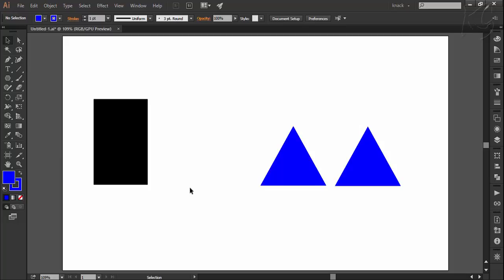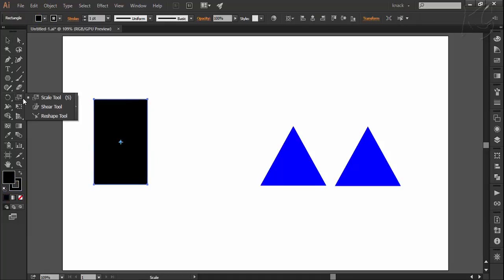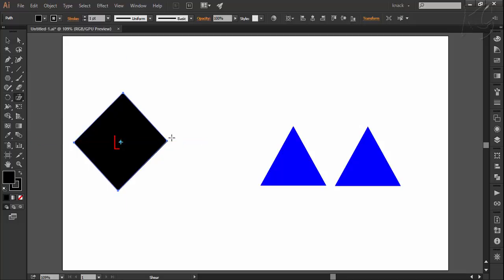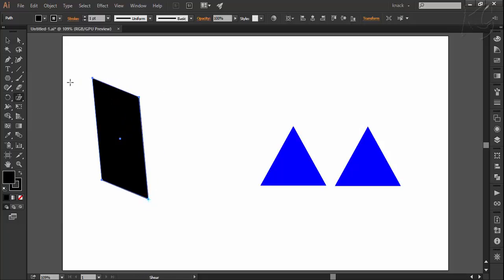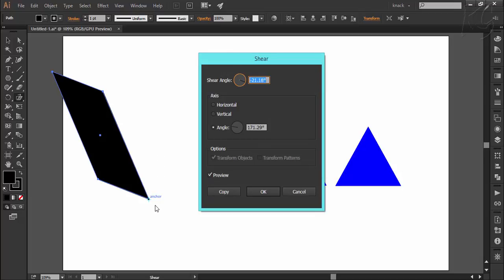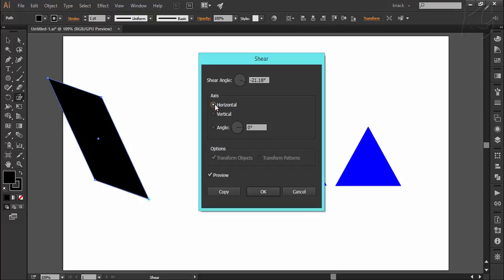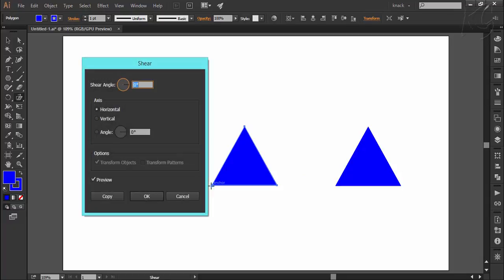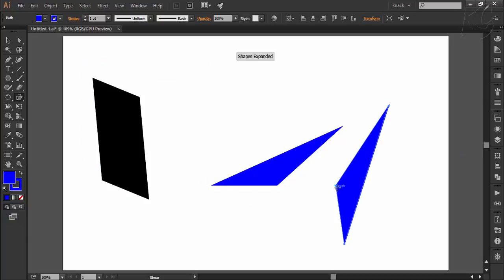Adobe Illustrator CC Tutorial | Transform tools – Shearing Shapes C8-E5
In this tutorial, we will discuss the Shear Tool of Adobe Illustrator CC. Shearing the shapes is one of the five transform functions which also includes moving, rotating, reflecting and scaling. All other types of transform functions are explained in other four videos. You can check out the playlist to explore them.

Presented By:
Avinash